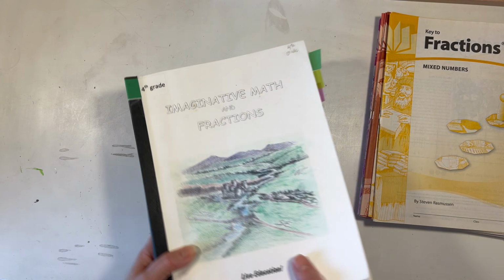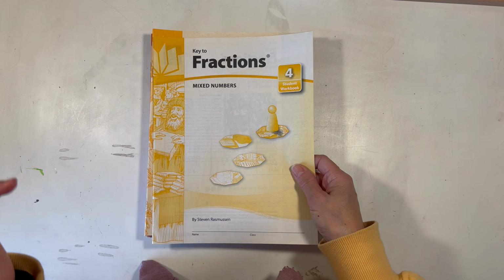Waldorf Grade 4 | Math Resources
In every grade, a new mathematical concept will be introduced and all the concepts before will be worked on for proficiency and eventually mastery. In grade 4, fractions are introduced. I find fractions to be a difficult concept for many children and adults to fully understand and master.  While there are some children who take to it right away, I have an idea for you if your child doesn't or if you still struggle with the concept of fractions, decimals and percents.

I prefer to begin our year (usually in September after several months off in the summer), with our blocks in math and grammar. I choose the fall when the children are freshest, most enthusiastic and hopefully ripe for learning. The exception is grade 4 math block if I anticipate my students will need more time in prep before diving into fractions. In that case, I spend the majority of the year in 'Living Math' and introduce the written form of fractions at the end of the school year, spending grade 5 in deep practice for fractions, decimals and percent. Also, I should remind you that in practice, I've never been as idealistic as I write and share and in my videos. Life is unpredictable at the best of times, and adjusting for children's capabilities, your time, life's challenges, etc. is necessary in every step of this educational journey.

Continue reading about Waldorf math on the blog post that accompanies this video.

Check out the Complete series for Grade 4. This playlist covers Waldorf inspired Grade 4 main lesson blocks as well as other units and projects that complement the curriculum.